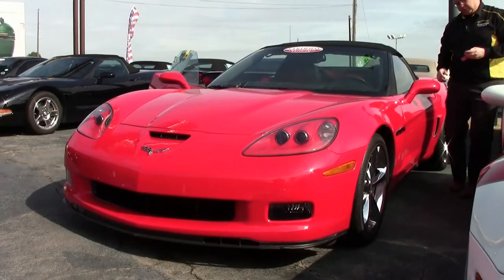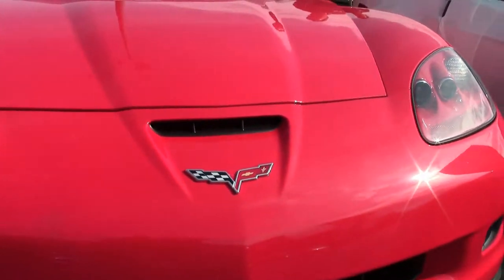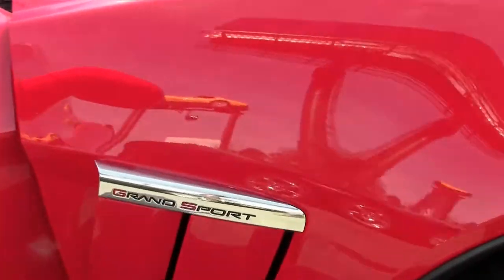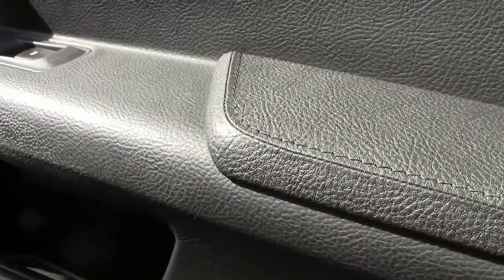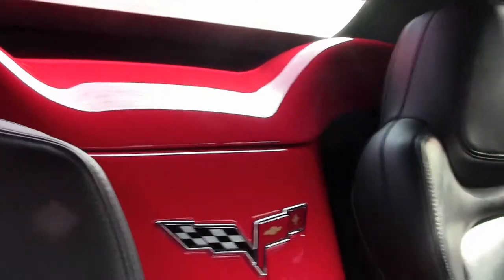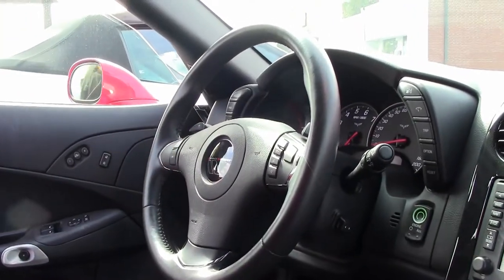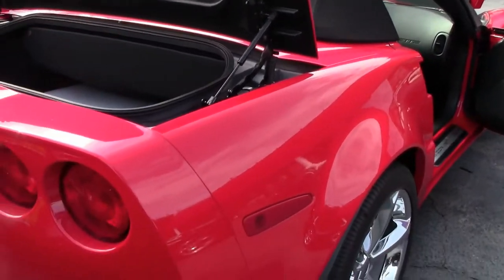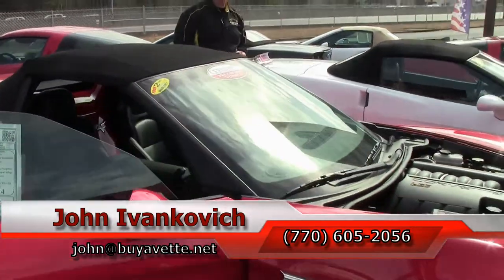2012 Corvette Grand Sport 3LT Convertible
2012 Corvette Grand Sport 3LT Convertible For Sale

Torch Red exterior, Ebony interior, Ebony convertible top.

430hp LS3 engine, 6 speed automatic paddleshift transmission, posi rear-end.

Factory features include the $7,995 3LT Preferred Equipment Group (Heads Up Display, tilt-n-tele, memory package, Bluetooth package, dual power heated sport seats, universal garage door transmitter, Bose CD/XM/MP3 stereo with Navigation, steering wheel controls, and center console-mounted USB and auxiliary inputs), Grand Sport package (Z06 sized wheels, tires, and brakes, wider fenders and quarter panels, Z06 style rear spoiler and front splitter, Z06 style front bumper, Performance Axle Ratio), chrome wheels, side airbags, OnStar, HID headlights, keyless entry and start, fog lamps, dual zone electronic climate control, power windows, power locks, power steering, power brakes, power mirrors, cruise control, ABS, traction control, Active Handling.

Coming with a clean Carfax and just 14,632 miles, this 2012 Corvette Grand Sport Convertible is LOADED with factory options, is in particularly nice condition inside and out, and is finished in the popular Red/Black color combination. This car's paint is vg-exc, with a stunning shine. Convertible top is vg-exc, as are the factory chrome wheels, which are free from curb rash. Correct Goodyear Eagle F1 Supercar EMT runflat tires show an average of 6/32nds tread depth remaining. The interior of this 2012 Corvette Grand Sport Convertible shows vg-exc factory leather seats, steering wheel, and center console, and vg door panels. The only additions to this car appear to be a JL amplifier (mounted inside the passenger's rear storage bin and wired to the factory Bose stereo), and JL speakers. This car features a corrosion-free subframe, has been has been fully serviced, and all instrument gauges, lights, turn signals, brakes, engine, transmission and rear-end are all in good operating condition. Please do not assume that this is an average condition Corvette, as Buyavette specializes in "hand-picked Corvettes" that are loaded with expensive factory options. All of our Certified Corvettes are way above average condition for the miles. In addition, they are all fully serviced. Consider that sellers rarely spend money getting full service before offering their car for sale. Dealers typically only wash the car before offering it for sale. We however adhere to strict quality control standards when purchasing, as well as inspections and service. All Certified Corvettes are fully serviced and ready to enjoy. Call us before this flashy Red Grand Sport droptop is sold! 14K Miles.